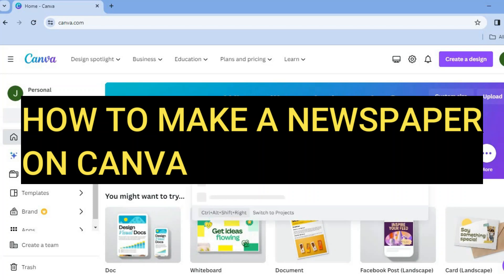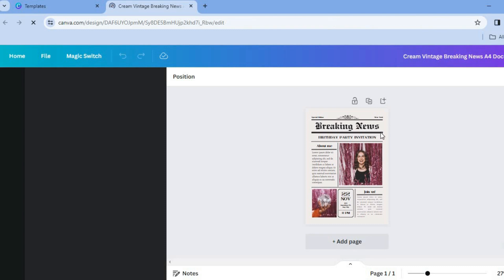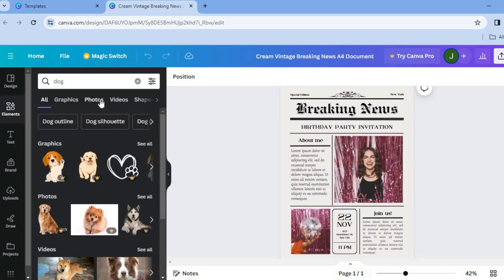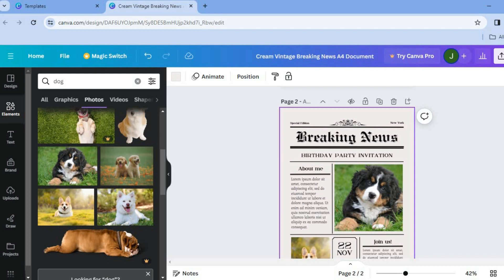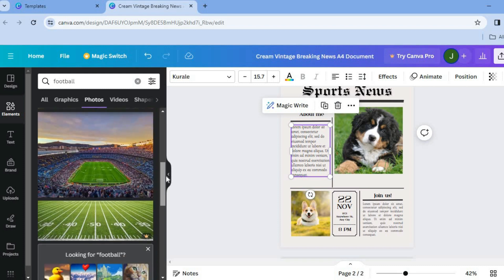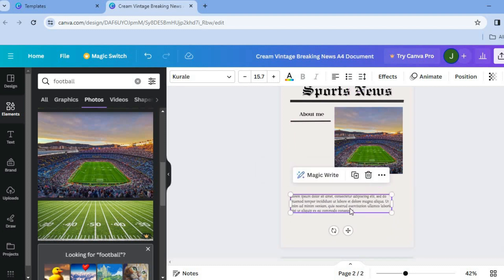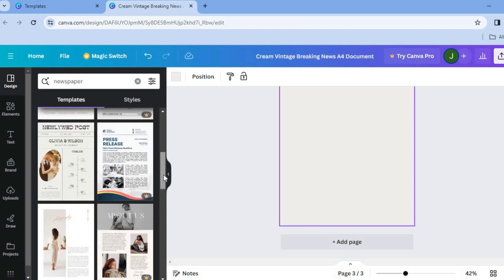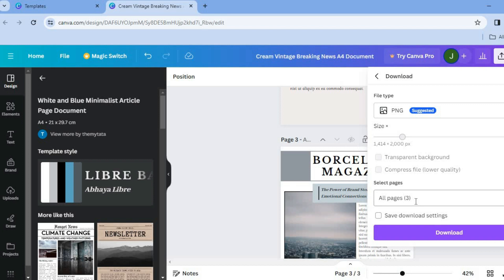HOW TO MAKE A NEWSPAPER ON CANVA 2024